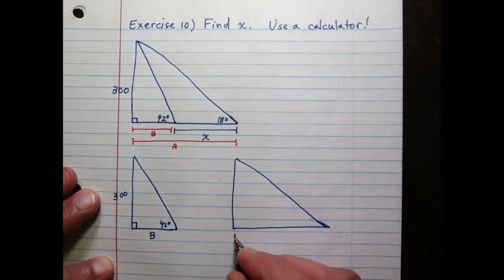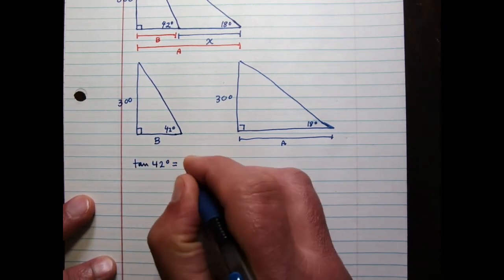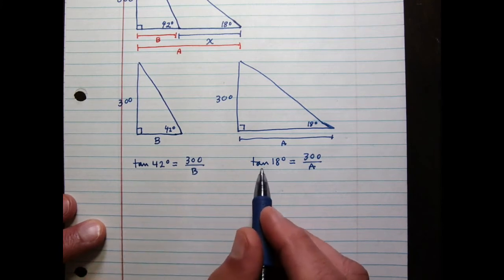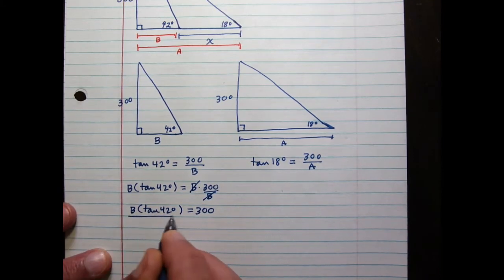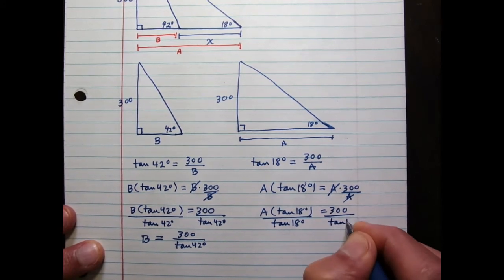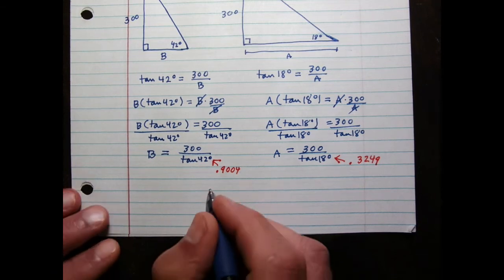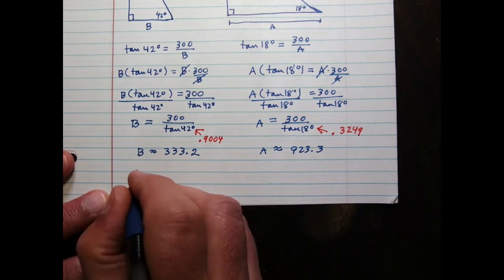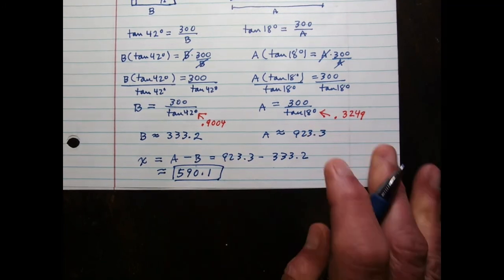MATH 95 7.2 Exercise 10 (113)